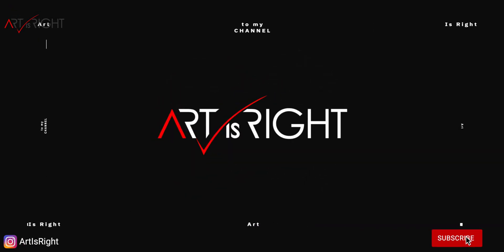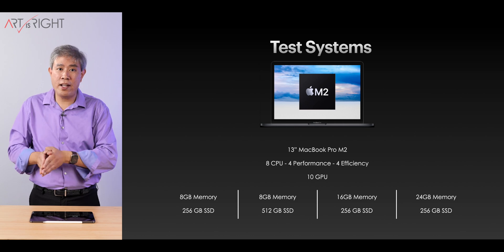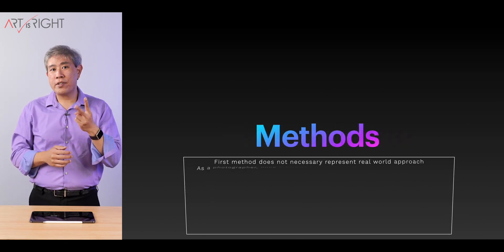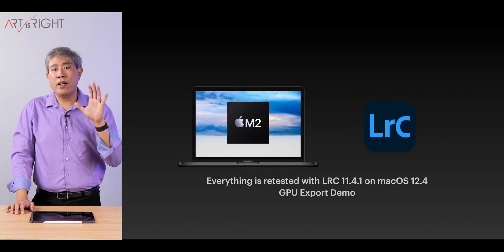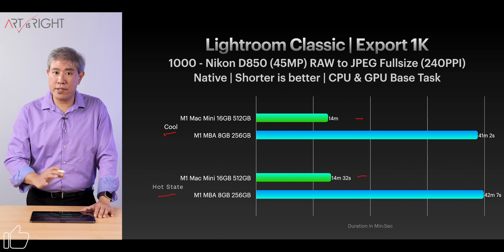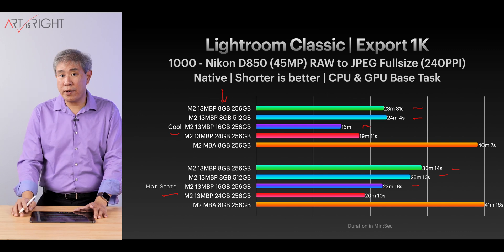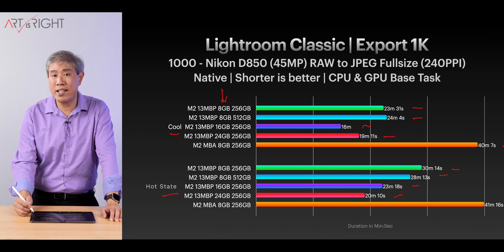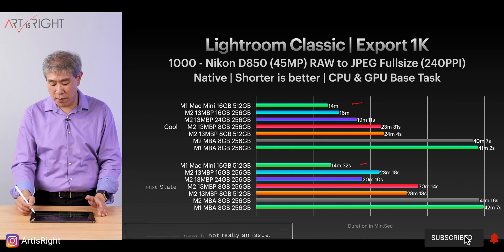Does M2 MBP slowdown when the chip is running hot? A quick comparison with M1.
Does M2 MBP slowdown when the chip is running hot? A quick comparison with M1. This is a quick video to answer 2 questions when the M2 SoC is running hot inside a 13" MBP with active cooling are we going to see a time variation in heavy workflow task that utilizes CPU, GPU and RAM. The second question is, if we upgrade the RAM, will it make a difference? If so how much of a difference and what RAM upgrade will minimize this heat variation? Find out in this video.

*Side note during these tests NONE of the 13" M2 MBP thermo throttle to slowdown the speed.
*And this test is really done more as a FYI, there's no heat issue under normal use. Most users would fall under the cool testing category which represents more real world  usage and even in a heavy pro workflow, under constant heavy load the slow down is there but minor.